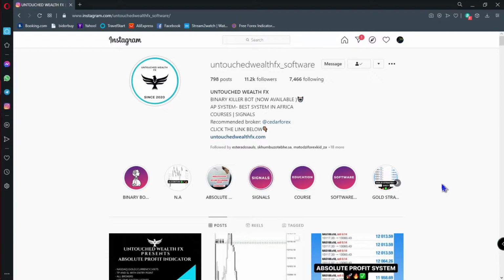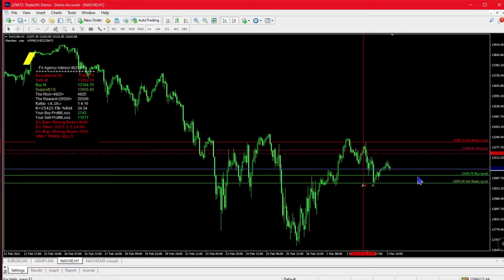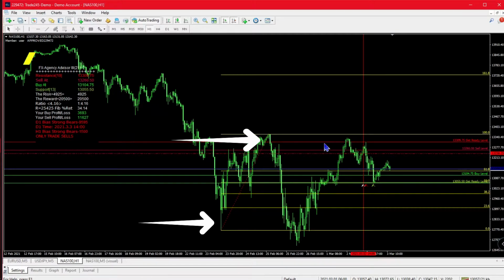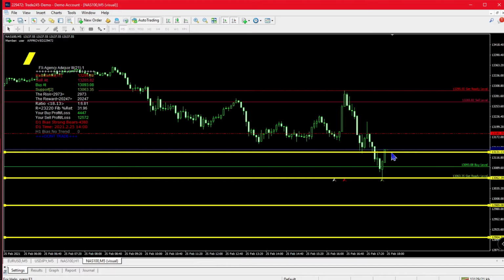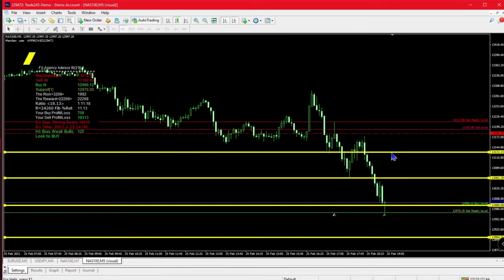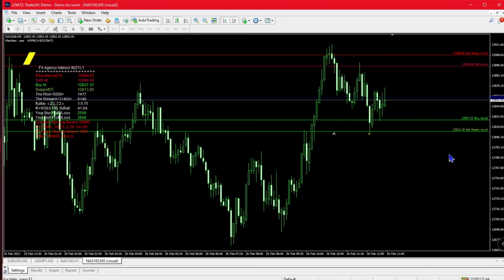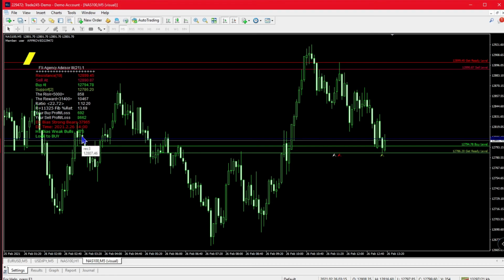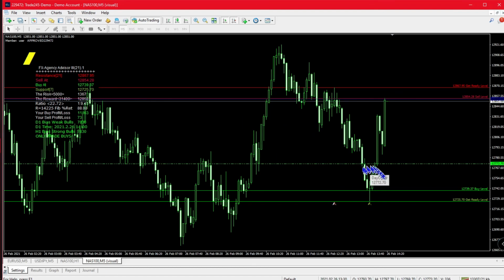Untouched wealth Software Review+Free Strategy: Nas100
In this video we go over the Nas100 software from Untouched wealth, we go through the pros and cons and a short explanation of a strategy that could be used with the system

0:00-Intro
2:09-MT4 Description
3:20-Strategy
5:37-Backtest
9:10-What not to do
11:15-Rating out of 10
12:09-Pros & Cons
13:20-End